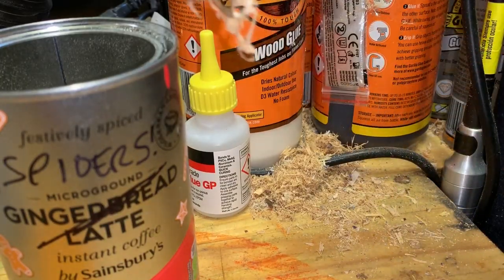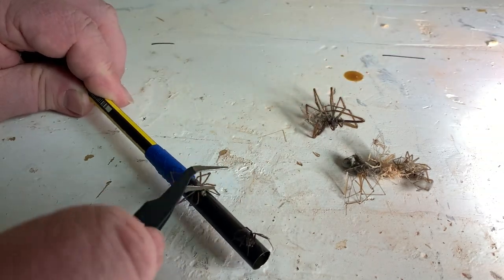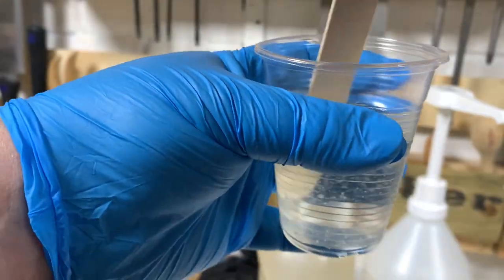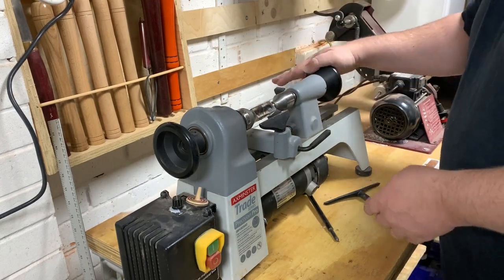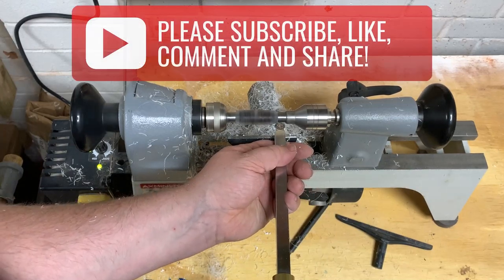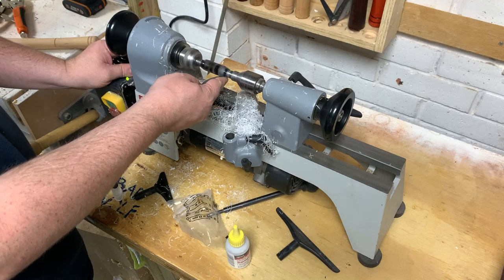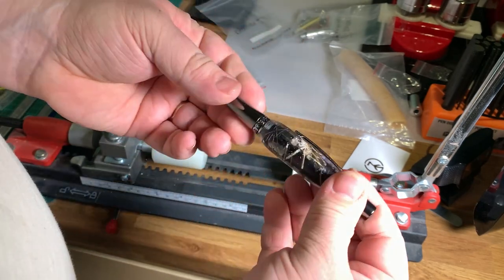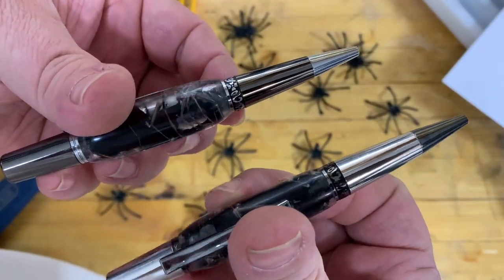The Spider Pen (Pen made with dead spiders)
Happy Halloween you lovely people!

Bit last minute but this is a quick and NASTY Halloween video showing me making a pair of pens from dead spiders.  It didn’t turn out nice but I guess that’s kinda the point!
The spiders were cast in resin and made into a Taylors Mirfield Zeta pen using Aluminite resin.
If you want a spider pen, watch the video and find out how you can win one!

Note:  No spiders were harmed in the making of this video!

If you’re a YouTuber, an awesome tool worth looking at is TubeBuddy!

All my videos are edited using Adobe Premiere because it's awesome :)

I can also be found on the following platforms:
Oh and don't click this link. Seriously don't.